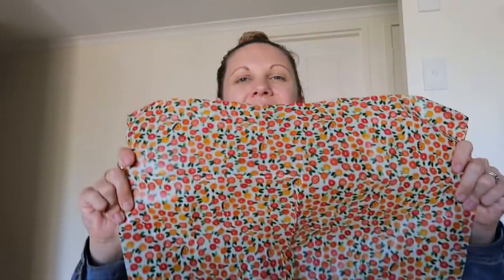Plastic Free July - Plastic wrap alternatives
31 tips over 31 days to reduce your single use plastics.

Tip 10: Reusable straws + cutlery